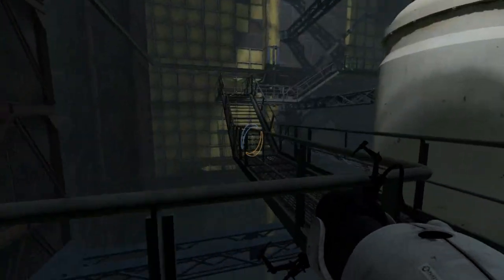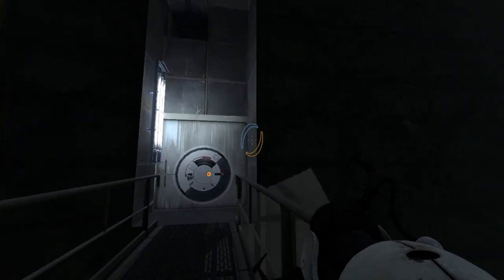portal2 ep.5 betrayed by wheatly